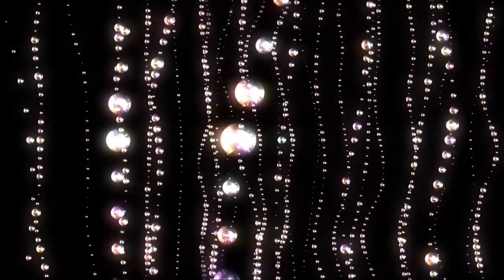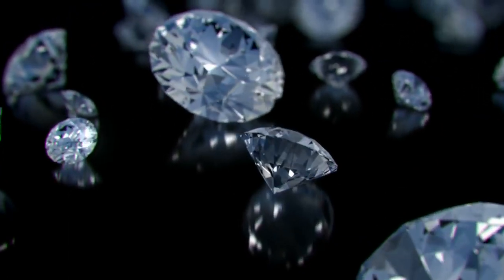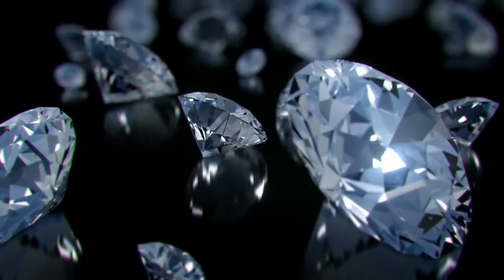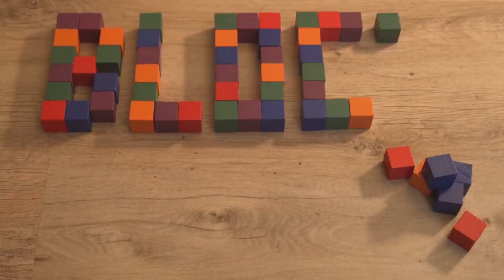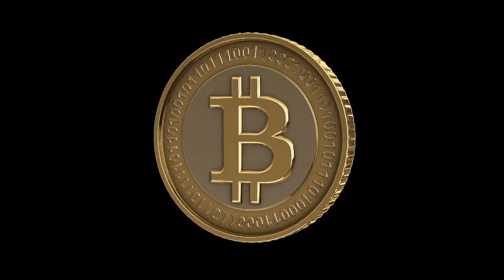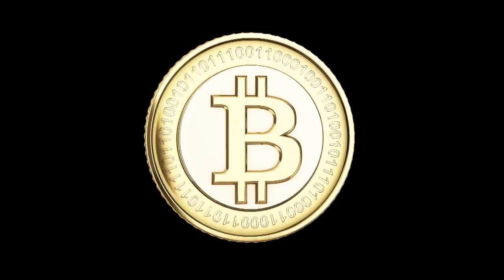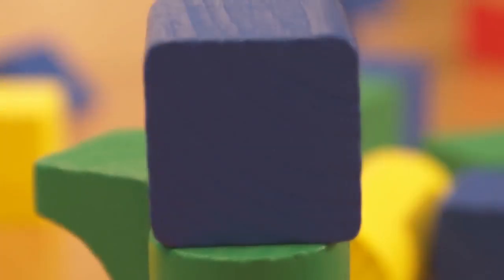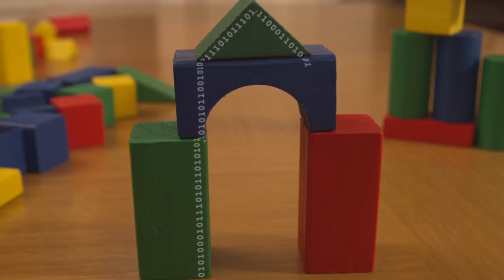Where Block Chain Technology is used?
The blockchain is an undeniably ingenious invention – the brainchild of a person or group of people known by the pseudonym,  Satoshi Nakamoto. But since then, it has evolved into something greater, and the main question every single person is asking is: What is Blockchain?

By allowing digital information to be distributed but not copied, blockchain technology created the backbone of a new type of internet. Originally devised for the digital currency, Bitcoin, the tech community is now finding other potential uses for the technology.

Bitcoin has been called “digital gold,” and for a good reason. To date, the total value of the currency is close to $9 billion US. And blockchains can make other types of digital value. Like the internet (or your car), you don’t need to know how the blockchain works to use it. However, having a basic knowledge of this new technology shows why it’s considered revolutionary.